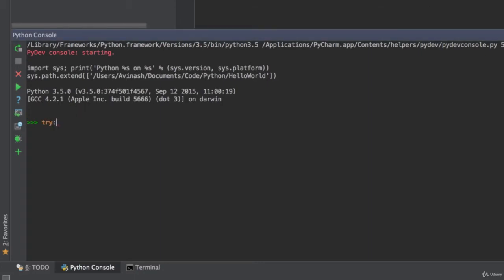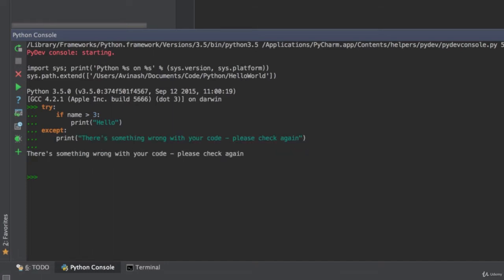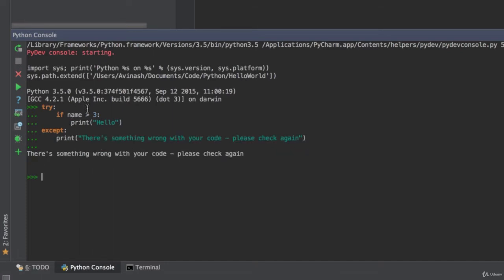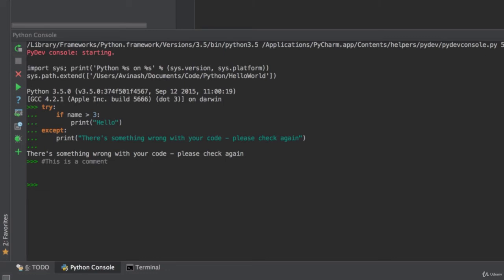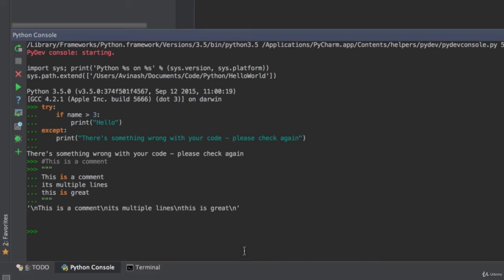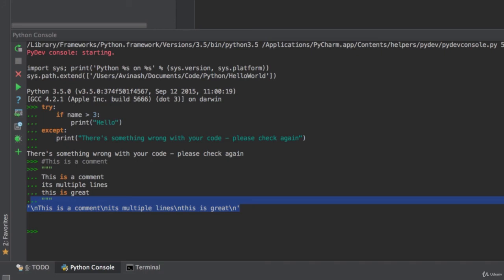#12 - Try and Except - Introduction To Python Programming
What you’ll learn:
1-Program Python
2-Know the basics of Python
3-Write their own scripts and functions
4-Are there any course requirements or prerequisites?
5-No programming experience is required!
6-Access to a Computer or Laptop